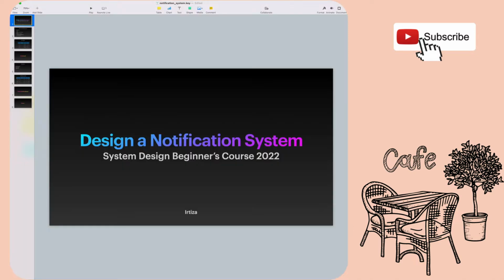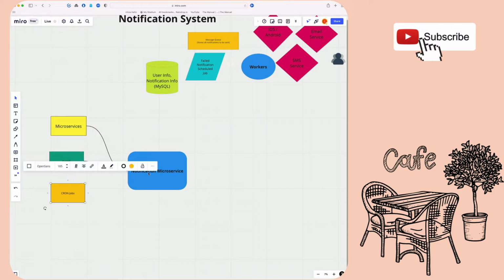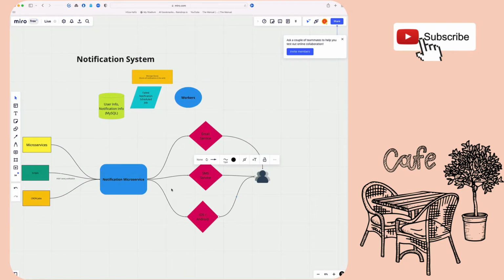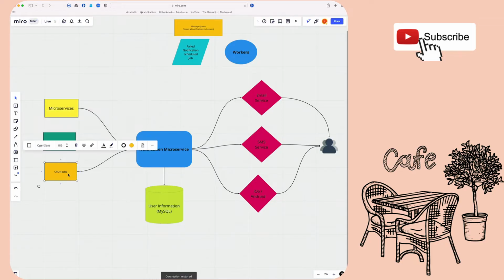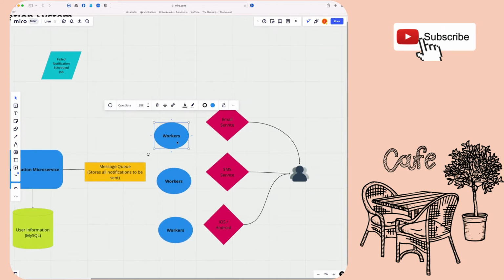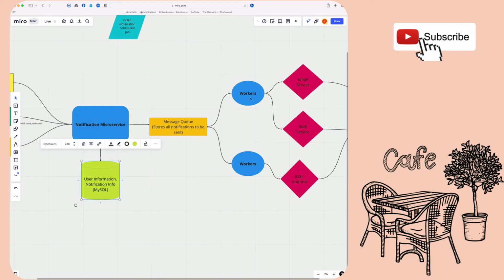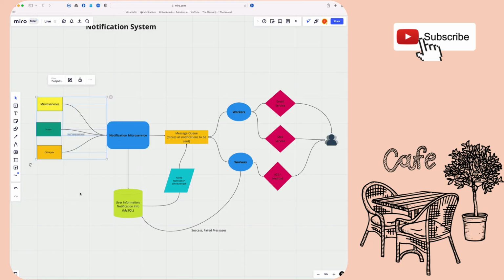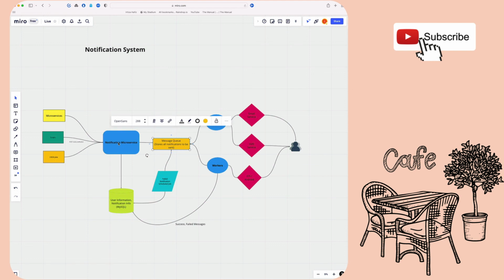Design A Scalable Notification System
Build a scalable notification system using a microservice architecture, message queues and relational and non relational databases.

We start with a basic functioning version of the sysstem and then start adding things on top to make the system more scalable. We talk through the different tradeoffs when picking different technologies too.

0:00 Final Design Teaser
0:35 What are Notifications?
2:15  Basic System Design
9:36 First Database
10:30 Scalability Problems
13:20 Message Queues
15:50 Lightweight Consumers / Workers
18:00 Notifications Database
21:00 MySQL vs Cassandra
22:20 Failed Notifications
24:30 System Design Summary
27:30 Future Videos